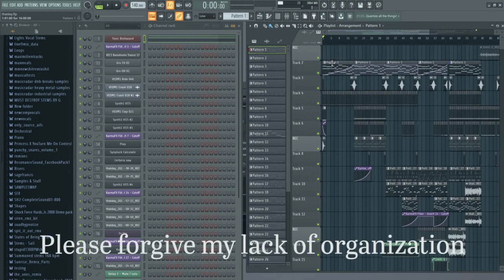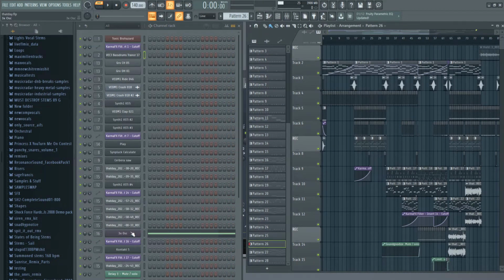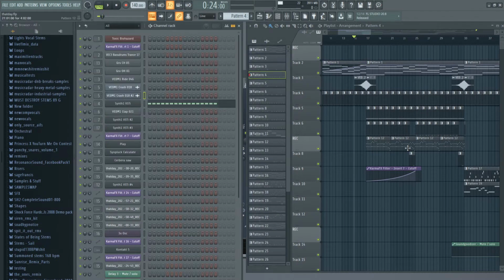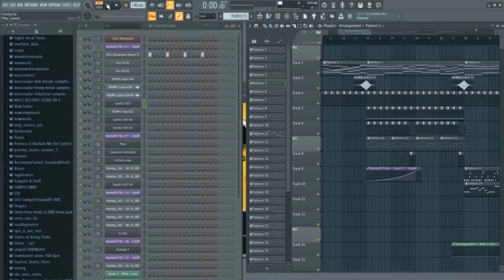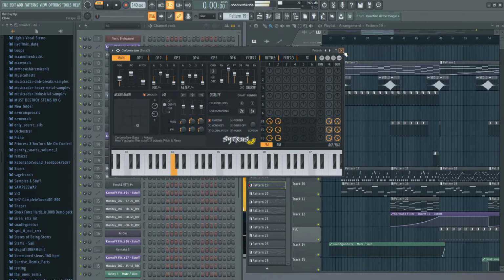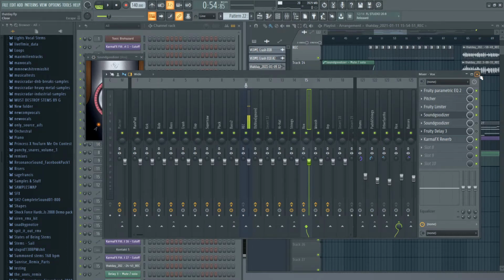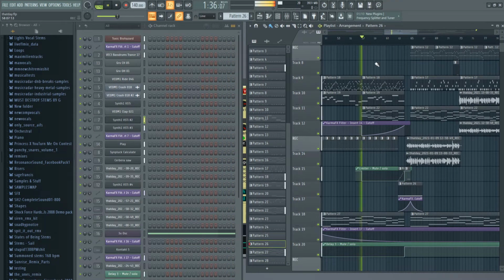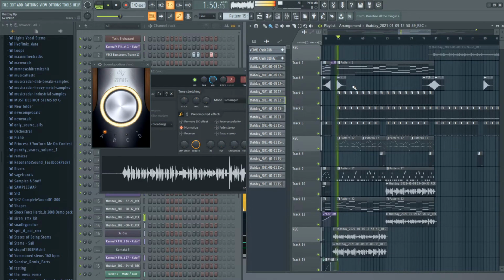How It's Produced | Ep. 1 | "Back in Time"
In this first video in the "How I Made" series, I walk through how I produced the track "Back in Time" from my latest album "Stream Trax Vol. 1". Enjoy

And make sure to catch my live streams, Saturdays at noon central